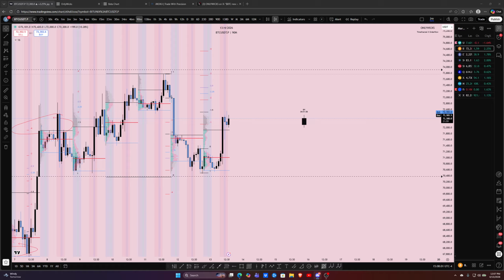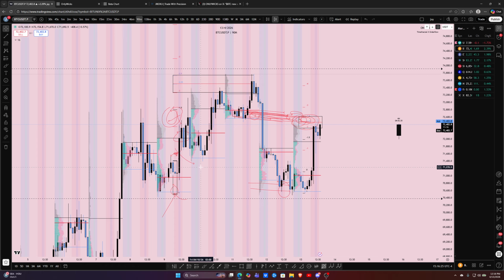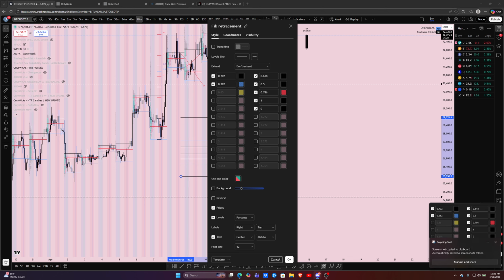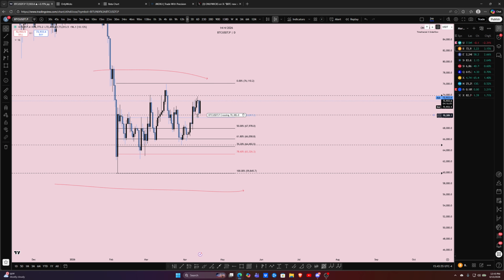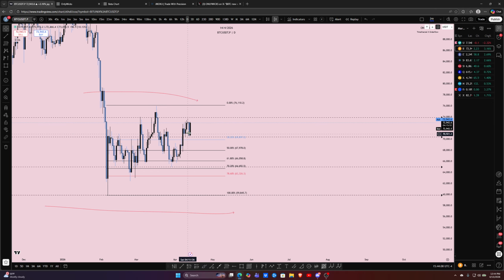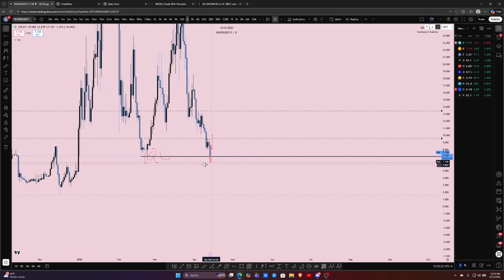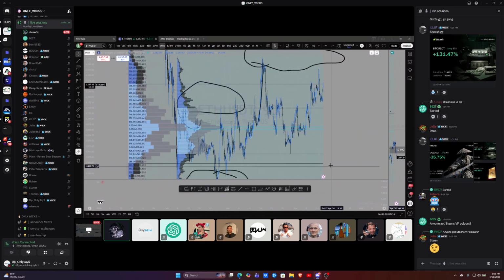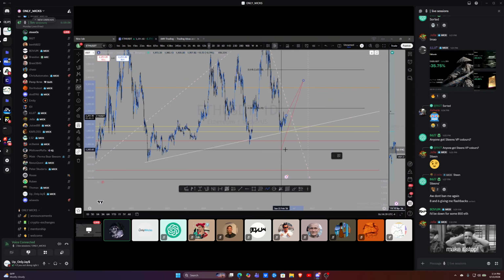ONLYWICKS Monday weekly fractal Open live session. 4-13-26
Most traders watch price.
I watch time and behavior.

ONLYWICKS breaks down market delivery using time fractals and order flow.

Pro Members receive:
• All ONLYWICKS Custom Indicators
• Full Access to the ONLYWICKS App
• Structured education + live sessions
• 20% bitunix fee cash back account.